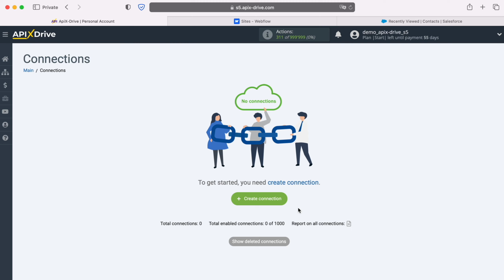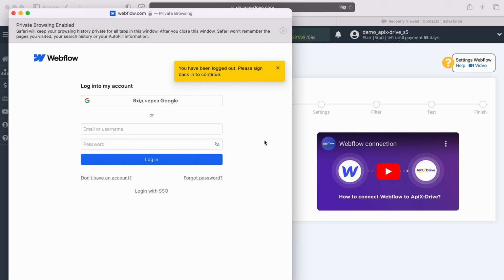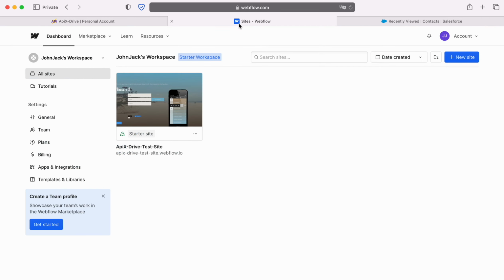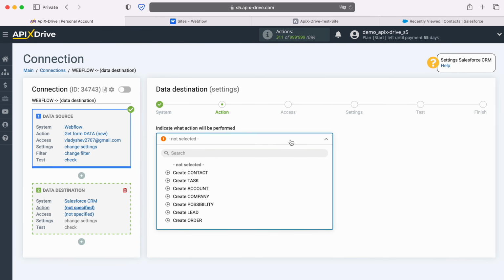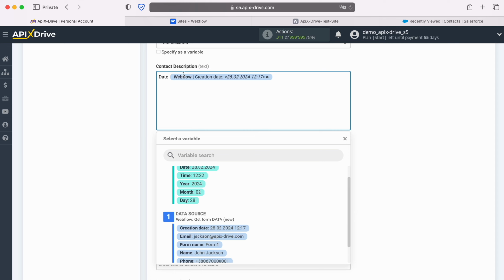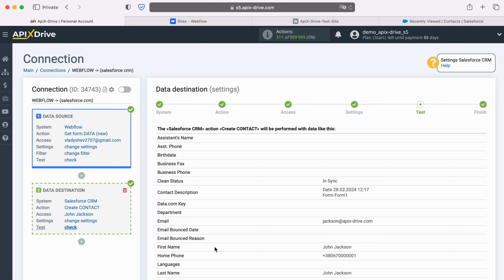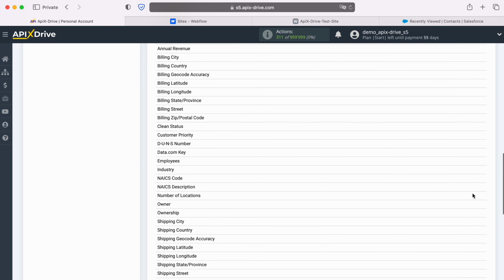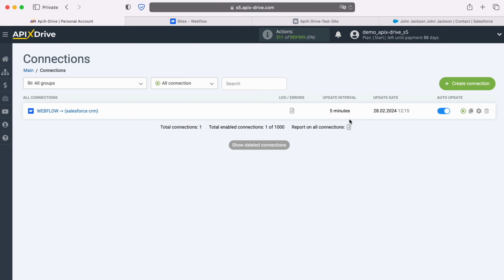Webflow and Salesforce CRM Integration | How to Get Data New from Webflow to Salesforce CRM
How to Get Data New from Webflow to Salesforce CRM? Integrate Webflow and Salesforce CRM whith ApiX-Drive

In this video tutorial, we will learn:
✓ How to connect Webflow and Salesforce CRM
✓ How to Create Contacts New  from Webflow to Salesforce CRM

【Video Navigation】
0:00 - Introduction
0:30 - Setting up Webflow as a Data Source
2:10 - Setting up Salesforce CRM as a Data Receiver
5:28 - Setting up auto-update

➤  Steps to connect Webflow and Salesforce CRM
1. Link your Webflow and Salesforce CRM account with ApiX-Drive
2. Select Webflow as your data source App and 'Get Data New' as your action
3. Select Salesforce CRM as your data receiver App and 'Create Contacts New ' as your action
4. Map Webflow fields to relevant fields in Salesforce CRM
5. Turn your integration on auto update.